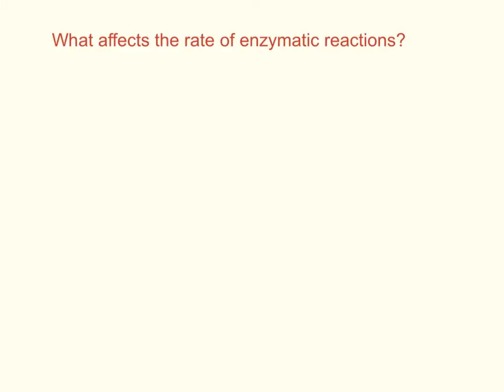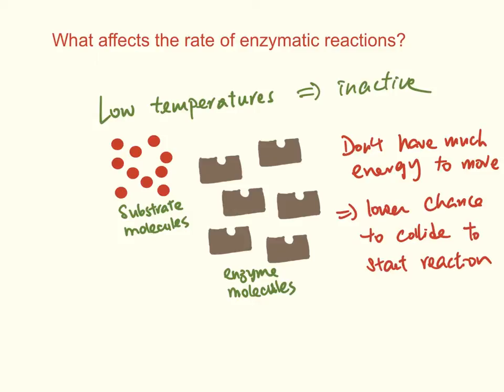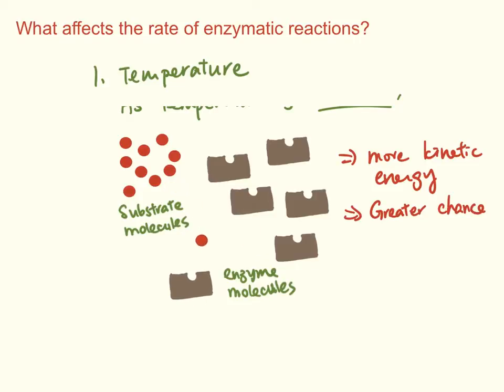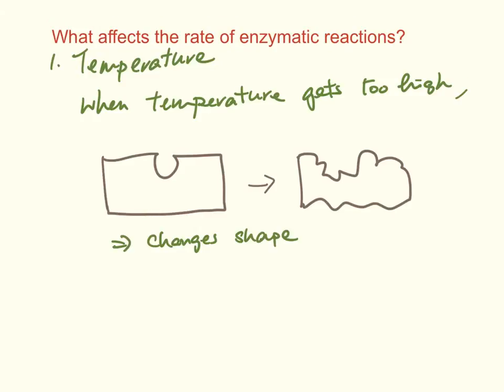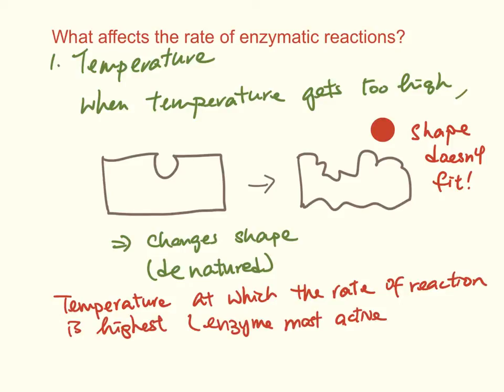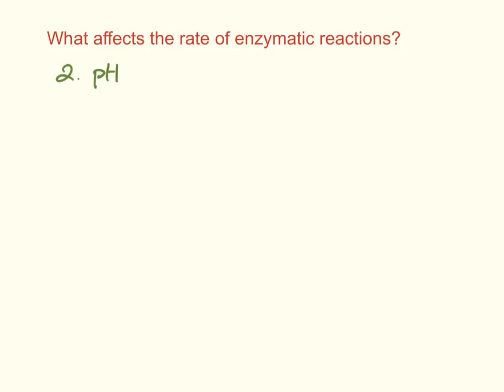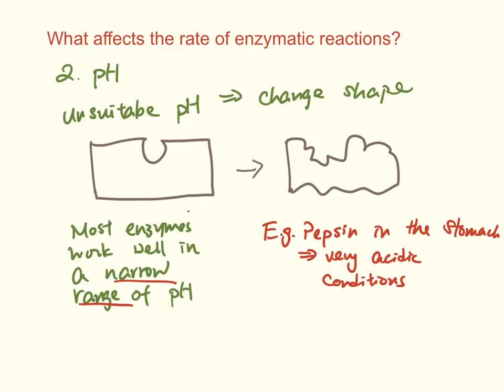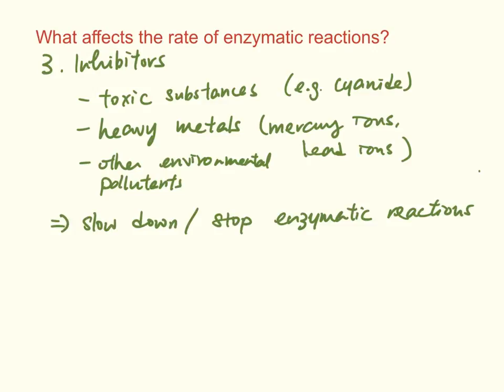4d. Factors affecting rate of enzymatic reactions